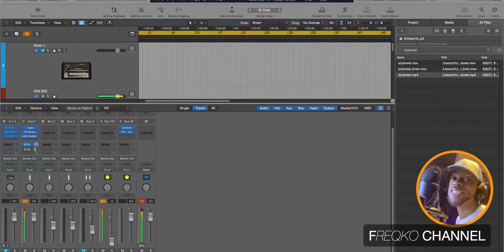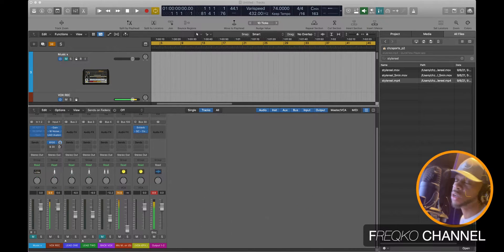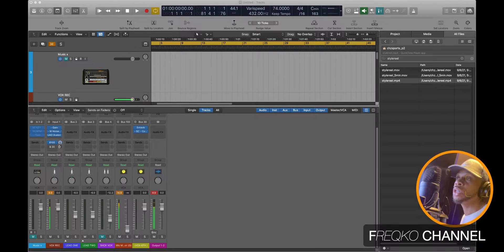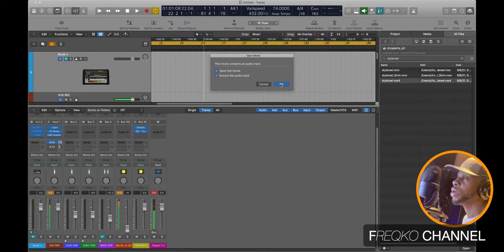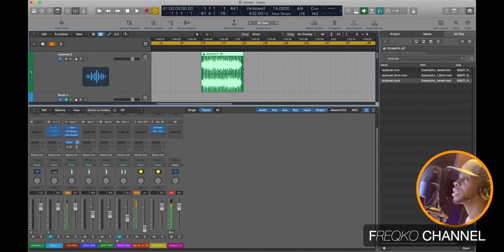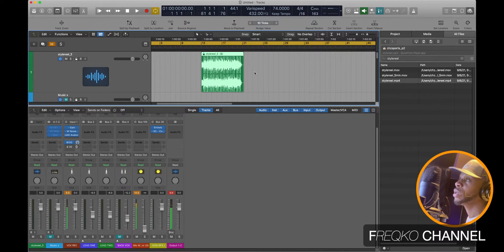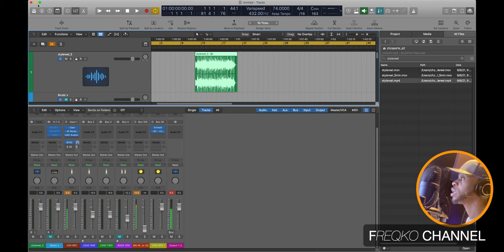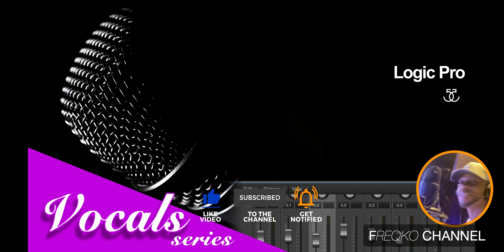Logic Pro X • Vocal Series • S1E1 (Bonus Video) • How To Unlock Imported Audio Extracted from Videos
Logic Pro X - Vocal Series is dedicated to Singers and Songwriters who use Logic DAW.  In these 10 videos, I will show you the most efficient ways to use Logic Pro for your vocals.

(no gift 🎁 is too small)  Thank You!

Series 1 • Episode One - Bonus video .
Here's a quick video to show you how to unlock an audio file that was extracted from video in Logic.